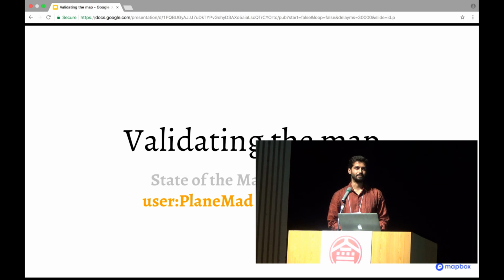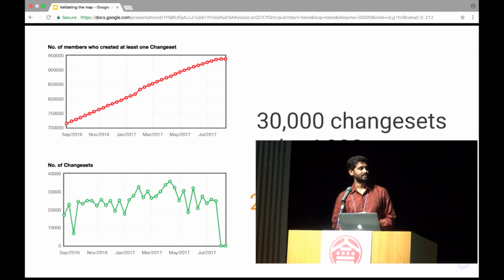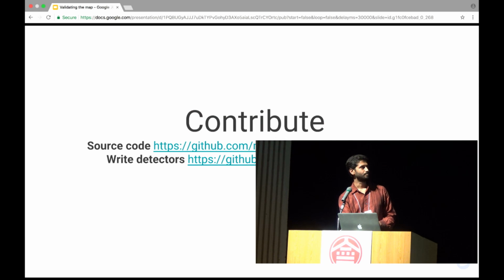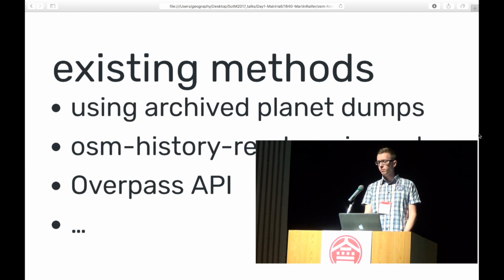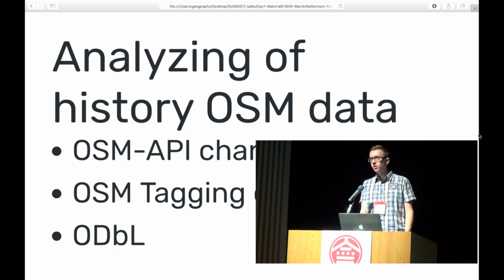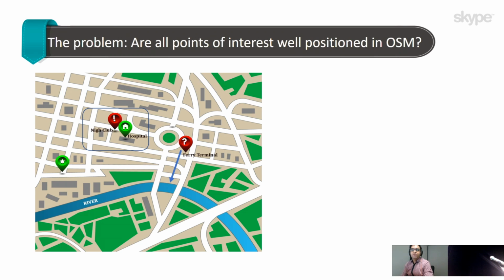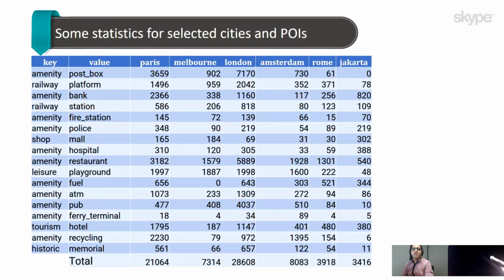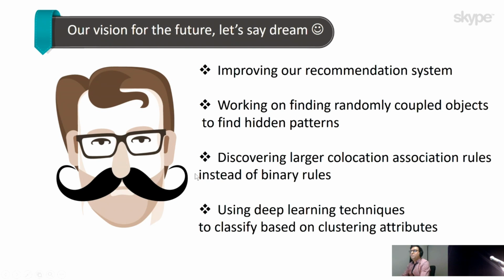State of the Map 2017 - Friday main hall afternoon 2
4:10pm Validating OpenStreetMap / Arun Ganesh, Mapbox (0:30-)
4:40pm OSM history analysis using big data technology / Martin Raifer, Heidelberg University (29:20-)
5:10pm Analyzing positional accuracy of pois using spatial association rule learning /Alireza Kashian, Center for Disaster Manangement @ University of Melbourne (60:18-)